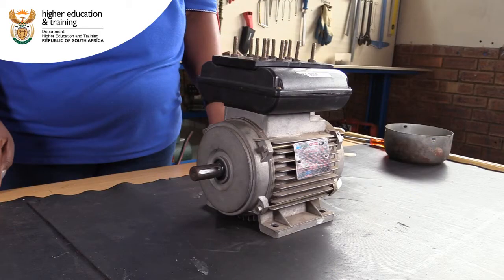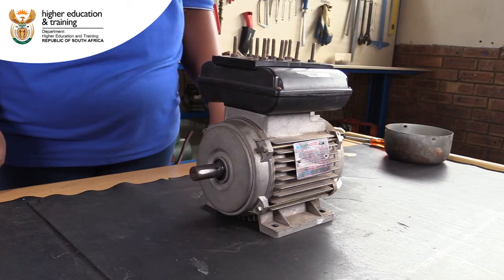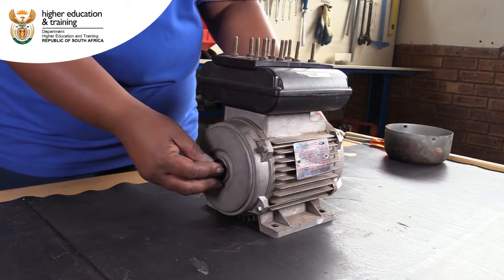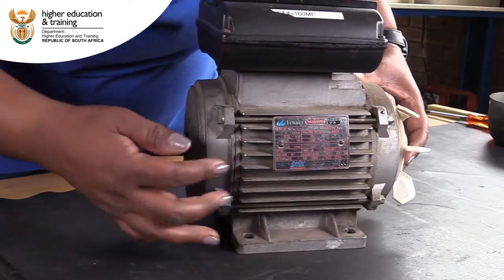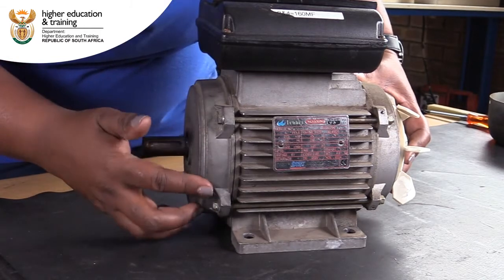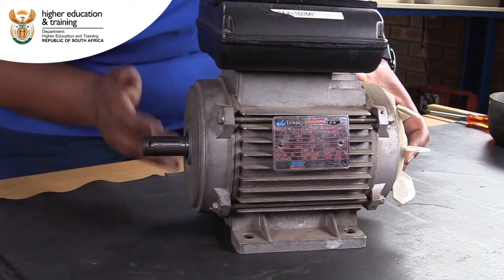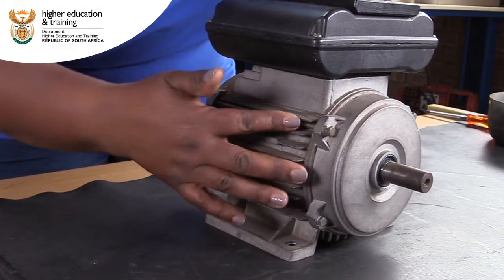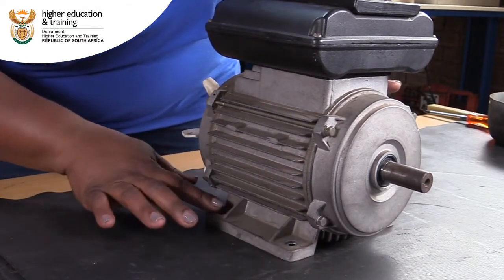05 03 02 VID004 Electrician Demonstrating Strator Fan Check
Electrician Demonstrating Strator Fan Check